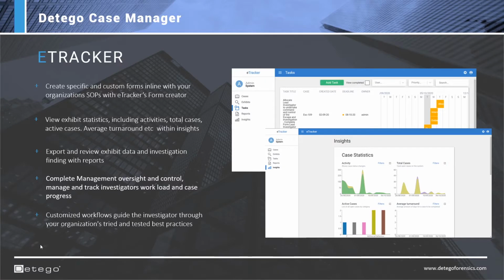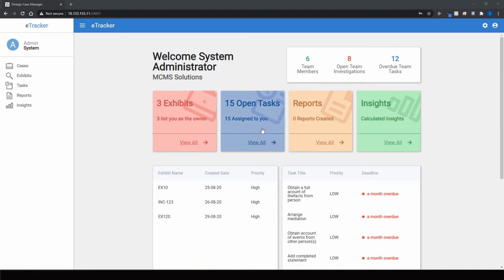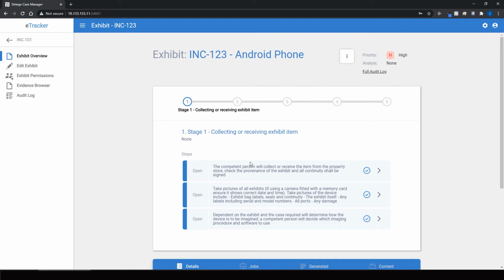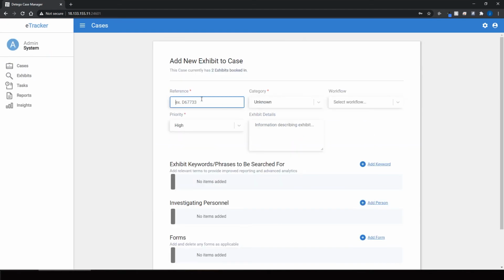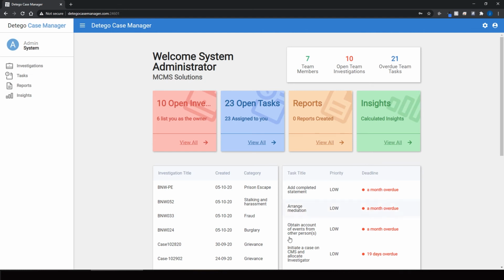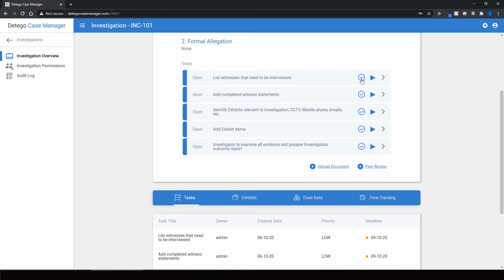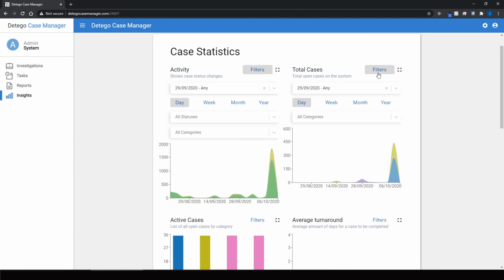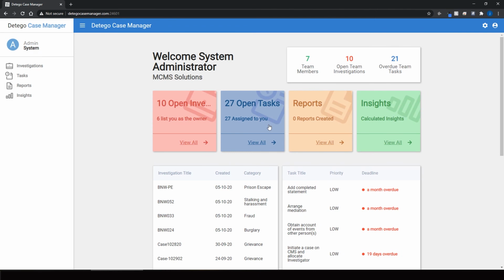Detego Case Management System